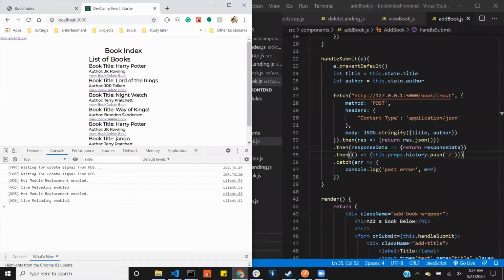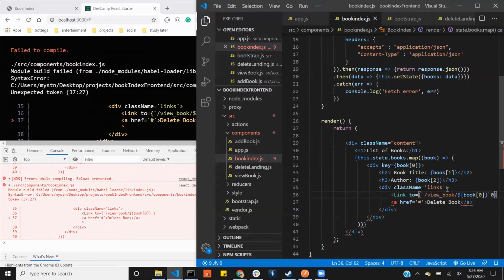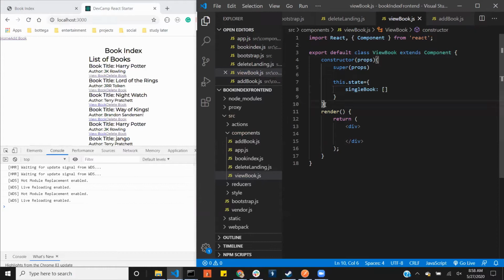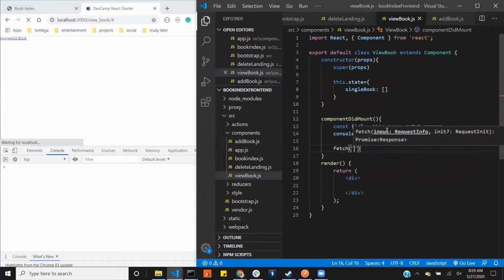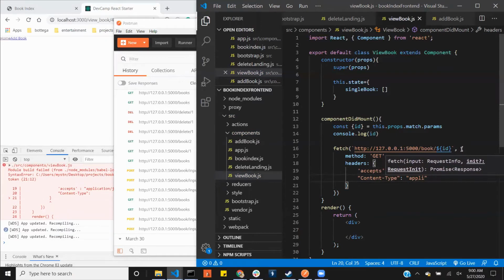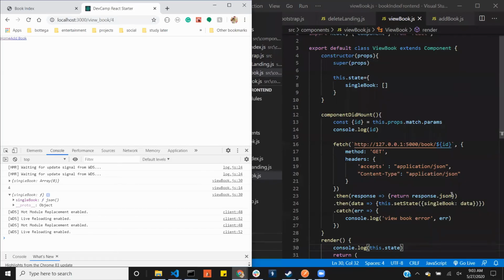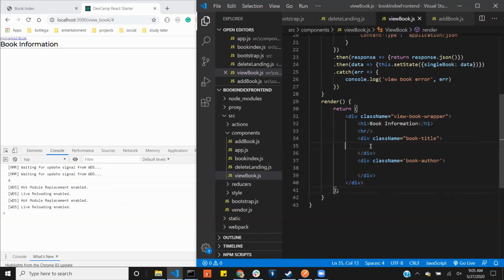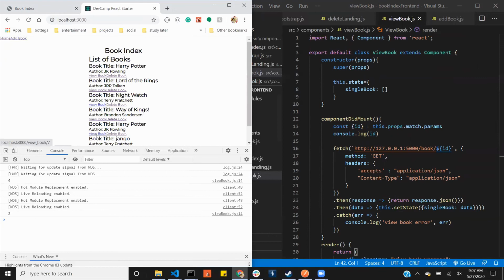Book Index Frontend Part 3/GET one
Part 3 of the frontend for our Book Index project.
In this video, we will create a GET one record call to the backend and work on our view book page